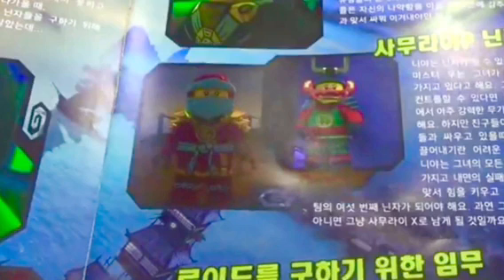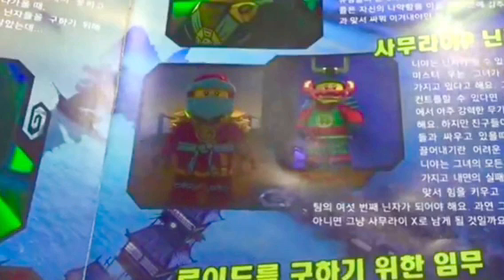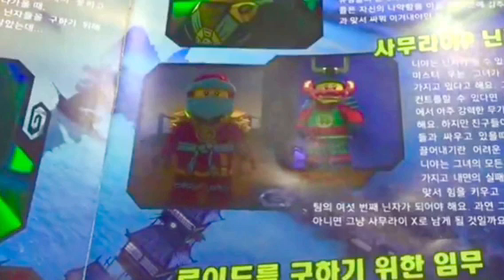Image of Nya as a ninja in animated form revealed!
A new image has surfaced online of Nya in her ninja outfit for season 5 of Ninjago :D She will most likely be wearing this later in the season once she fully unlocks her powers.